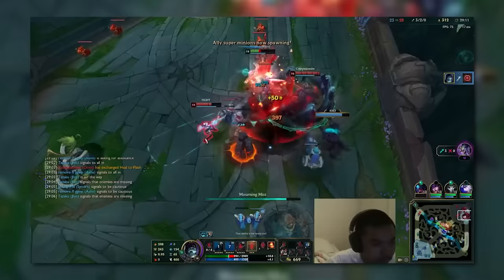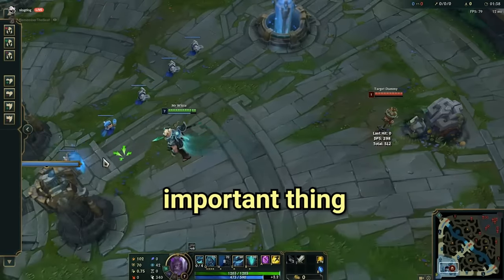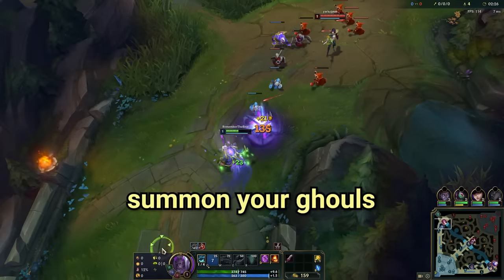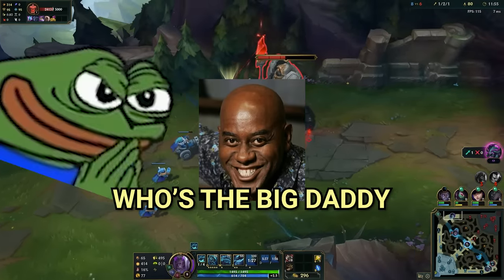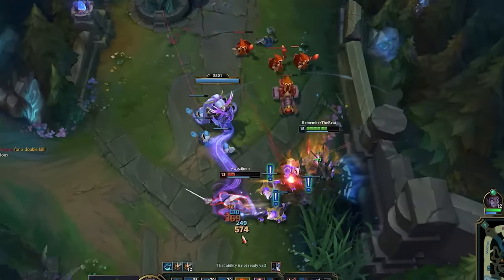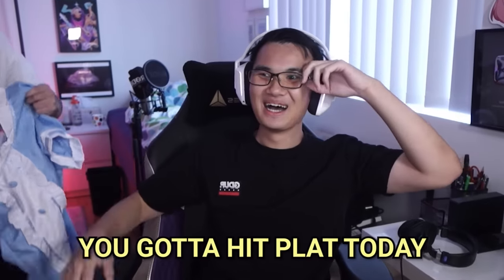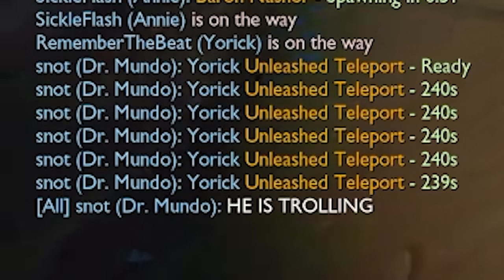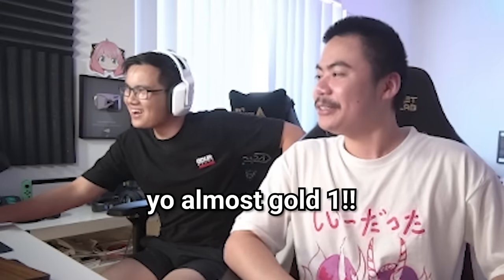RANK 1 YORICK GUIDE...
today I learn the secret challenger yorick techniques